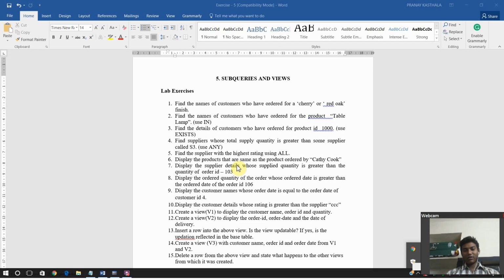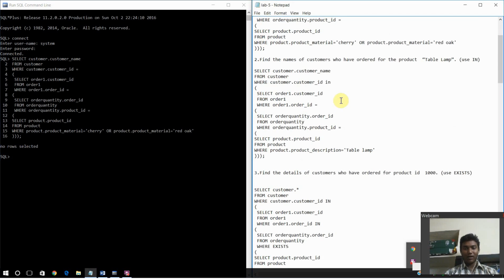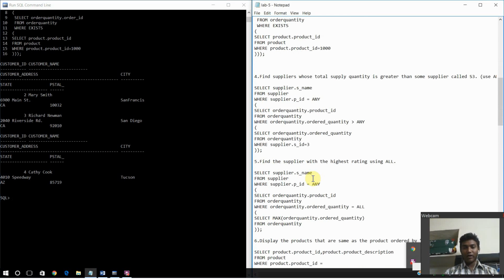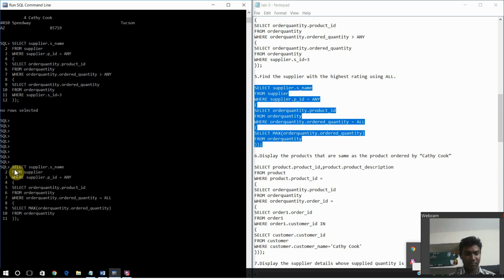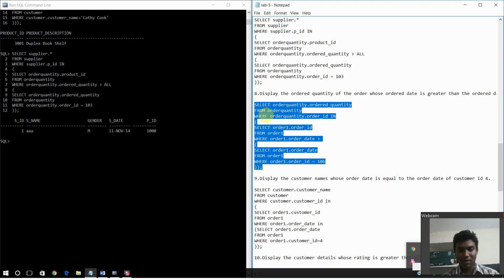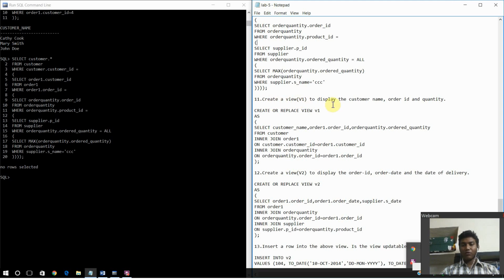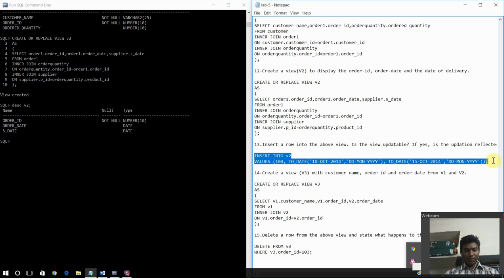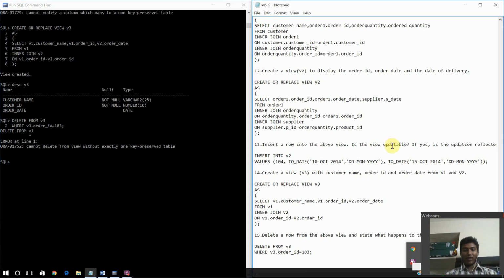DBMS Lab Excercise 5 Presentation